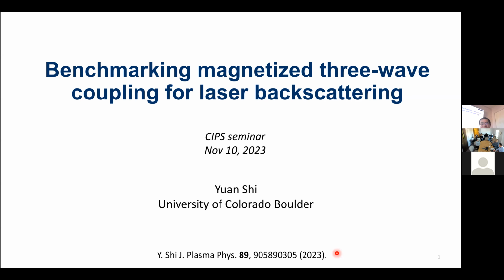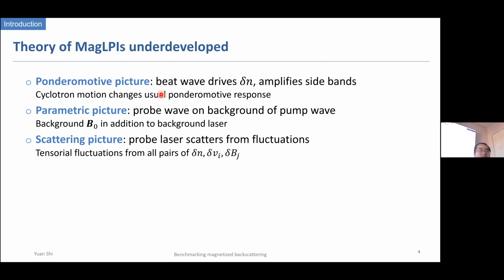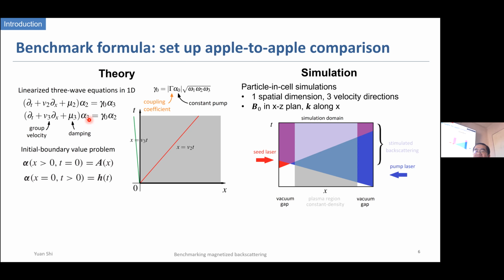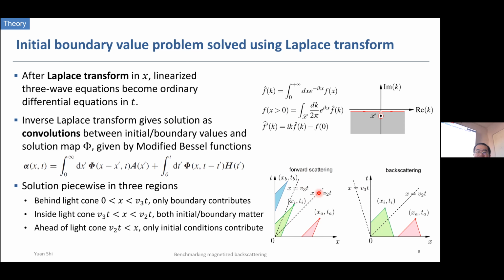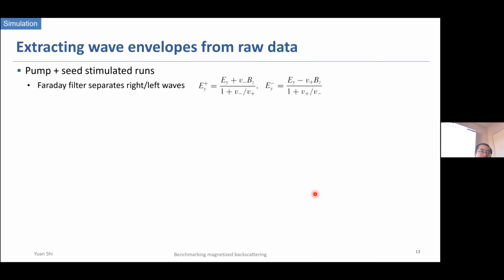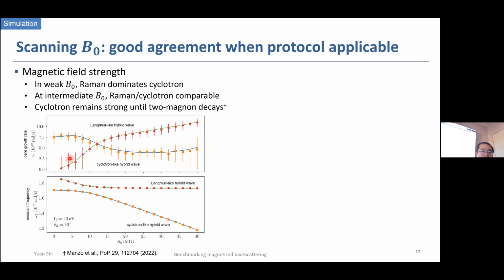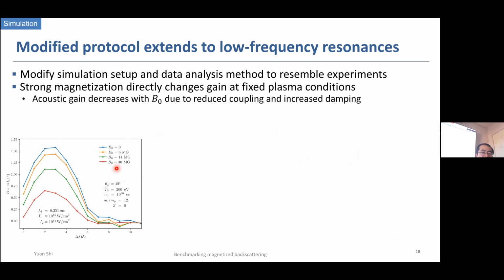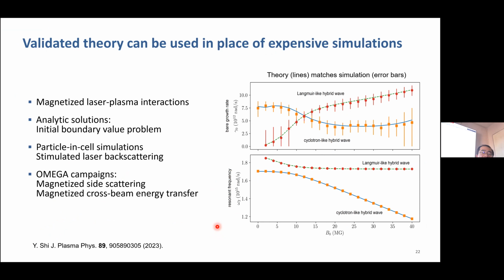Yuan Shi: Benchmarking magnetized 3-wave coupling for laser backscattering (CIPS seminar 2023/11/10)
Yuan Shi, University of Colorado Boulder

Benchmarking magnetized three-wave coupling for laser backscattering

Understanding magnetized laser-plasma interactions is important for controlling magneto-inertial fusion experiments and developing magnetically assisted radiation and particle sources. For ns pulses at non-relativistic intensities, interactions are dominated by coherent three-wave processes, whose nonlinear coupling coefficients became known only recently when waves propagate at oblique angles. In this seminar, after briefly reviewing theories of magnetized three-wave interactions, we will focus on benchmarking analytical growth rates using particle-in-cell simulations . Excellent agreements are found for a wide range of plasma temperatures, magnetic field strengths, and laser propagation angles when backscattering is mediated by electron-dominant hybrid waves. Systematic comparison between theory and simulations is made possible by a rigorous protocol: On the theory side, the initial-boundary value problem of linearized three-wave equations is solved, and transient-time solutions allow effects of growth and damping to be distinguished. On the simulation side, parameters are carefully chosen, and calibration runs are performed to ensure that comparisons are well controlled. Finally, the analysis is extended to lower-frequency waves, which affect backscattering as well as cross-beam energy transfer. Model predictions are being tested experimentally at the OMEGA facility.